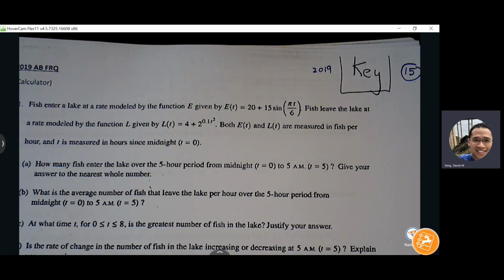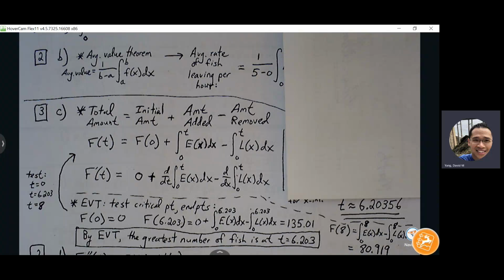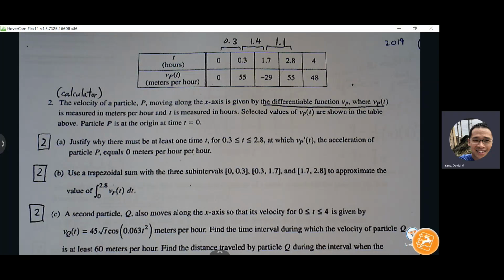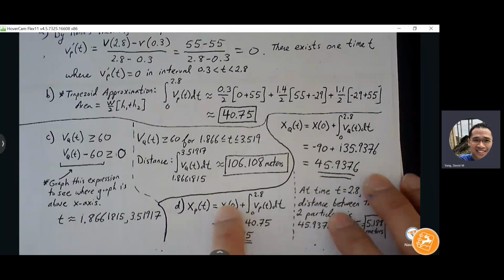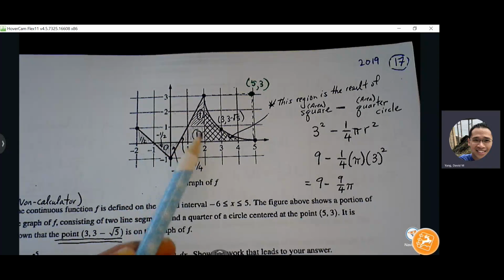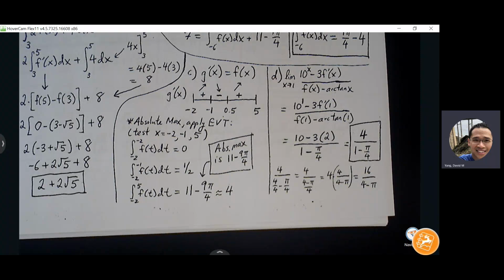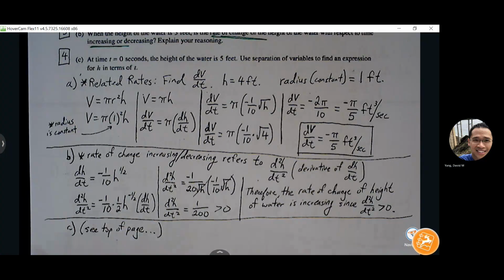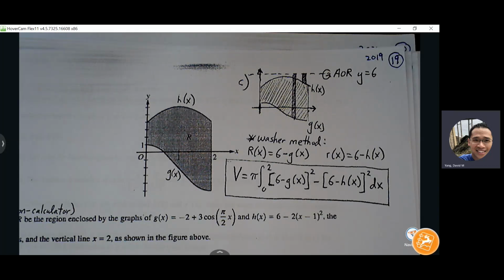2019 FRQs 1- 5